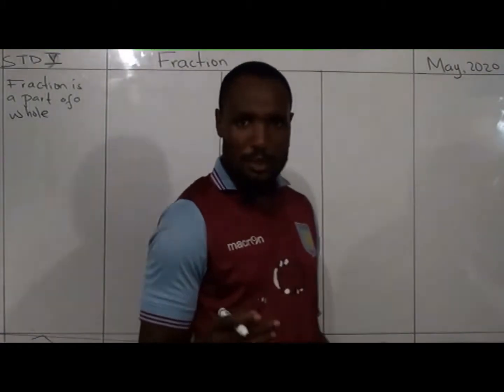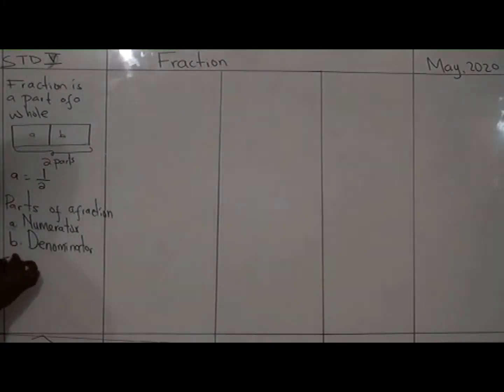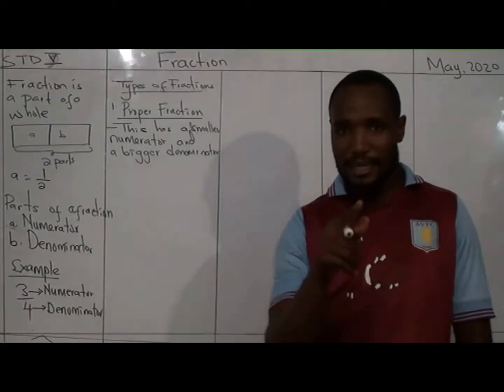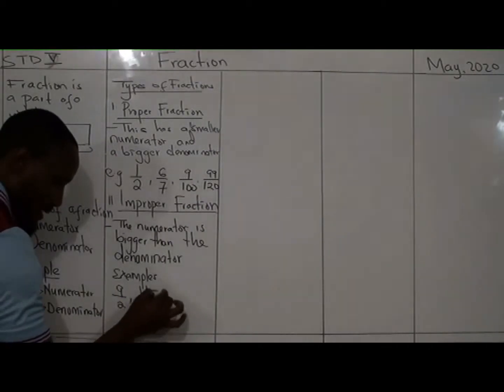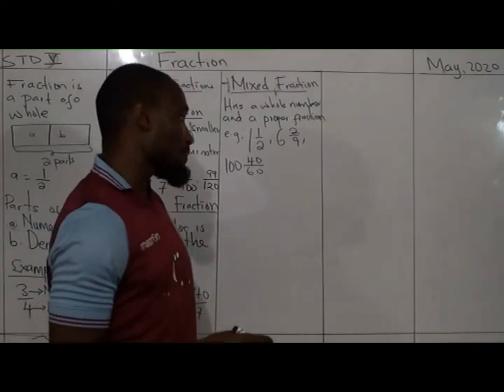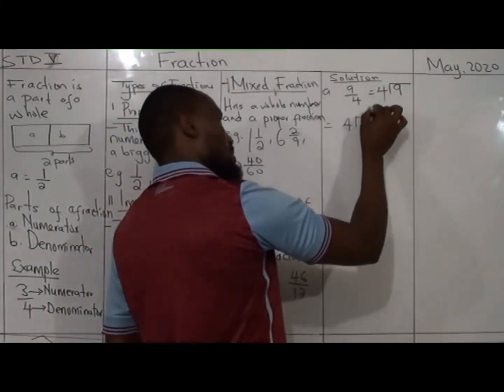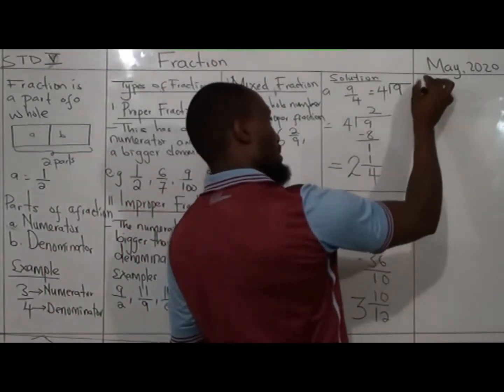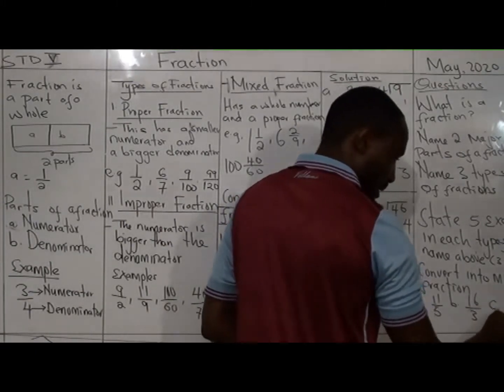MATHEMATICS LESSON 1 GRADE 5